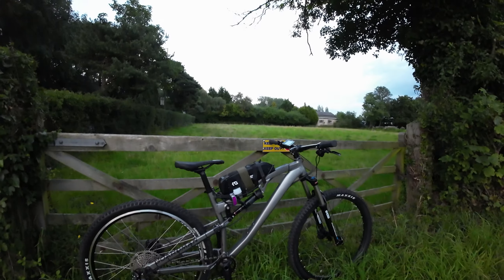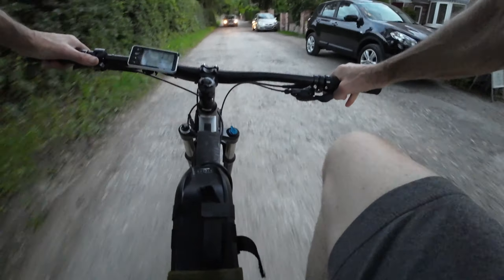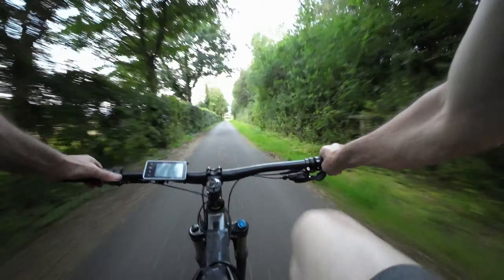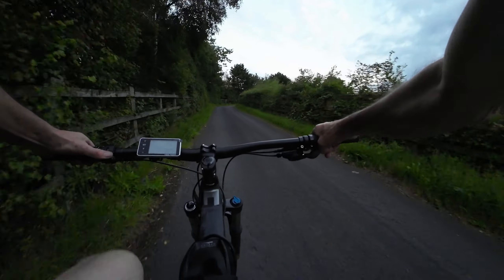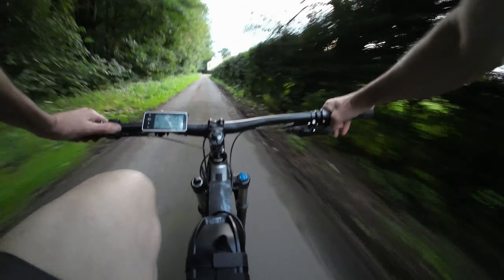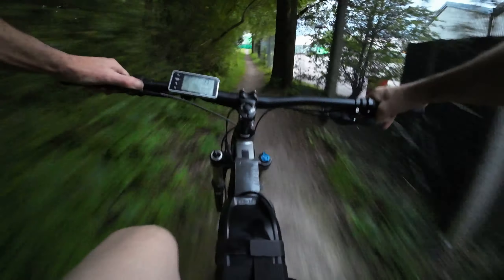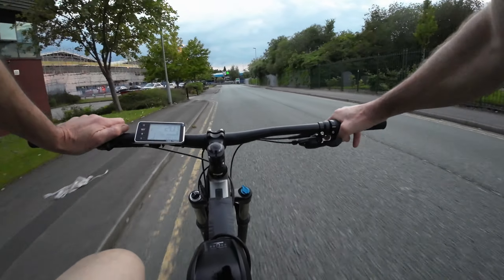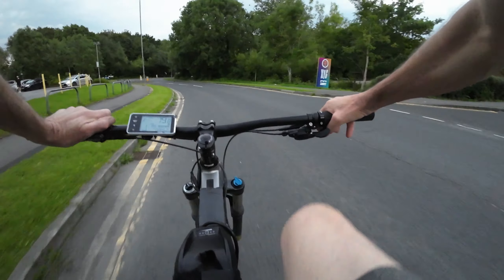Best Full Suspension Bike For Your Cash, Boardman 8.6 MTR Fitted: Yose Power 350w Wheel Kit, Part 1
Test day rough as a bear arse set up just for testing purposes.